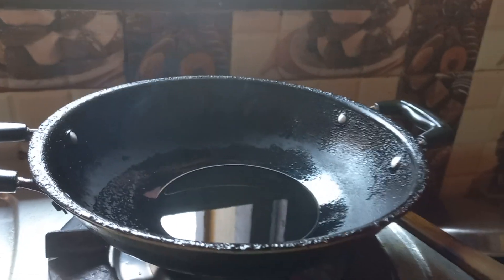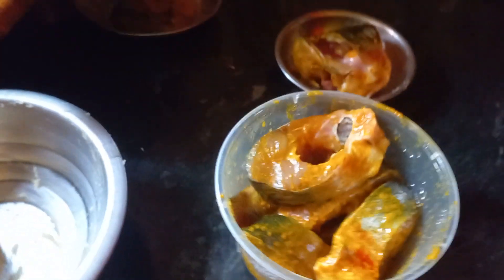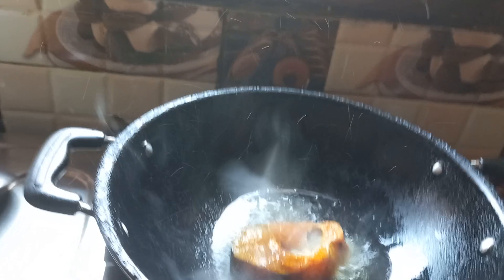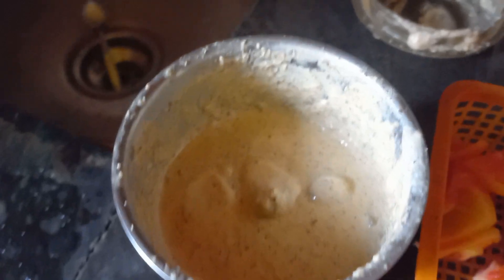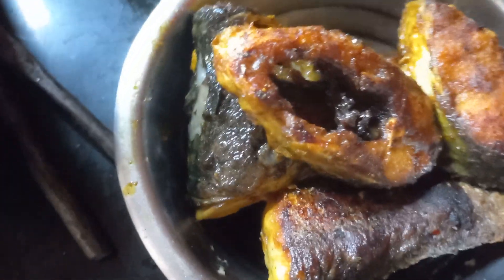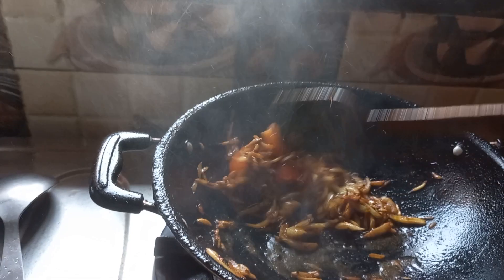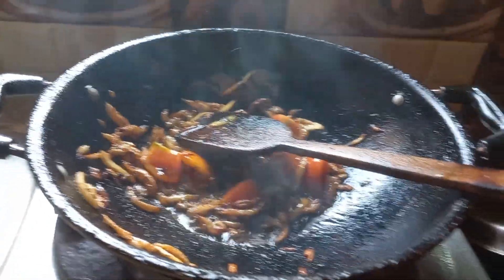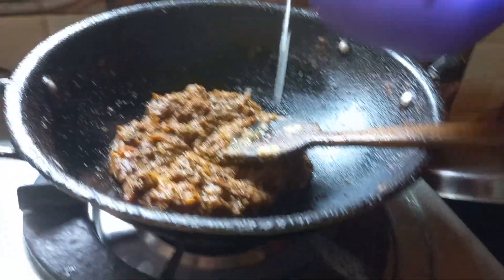Aj banalam silver cup macher jhal deoa recipe 🦈🐟